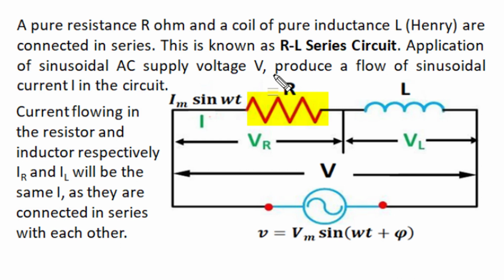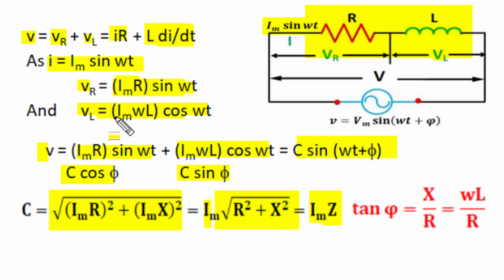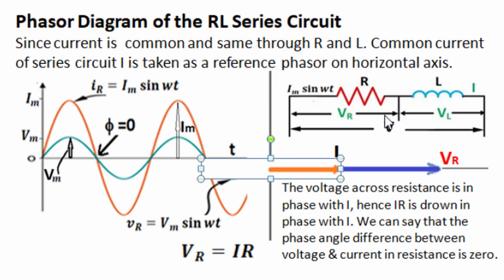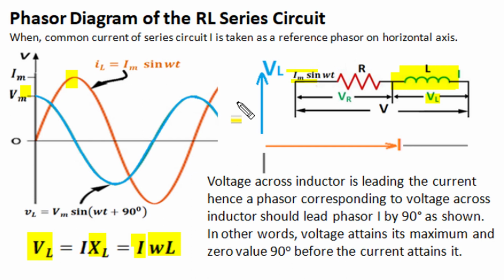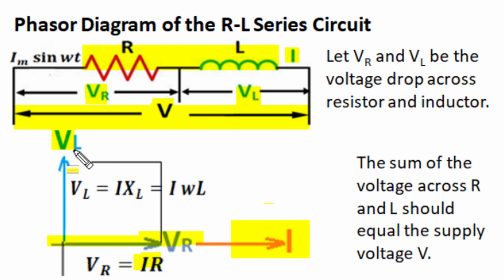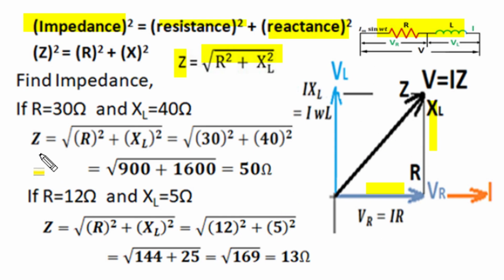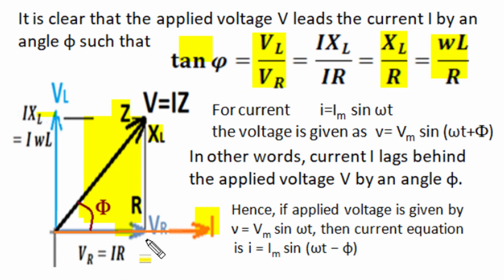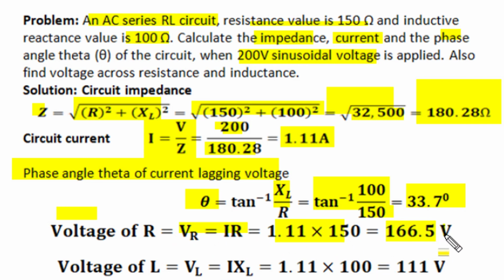R-L series circuit in AC supply, Current-Voltage-Impedance-phase difference, Phasor diagram EV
This English Language video describe R-L series circuit in alternating supply. It derive relation among Current, Voltage and Impedance. Explain phasor diagram from impedance diagram. It also explain phase difference and power relation for series R-L series circuit. Best video for concept building.

This and other videos of shreedevi classes in Hindi Language on three phase and single phase AC